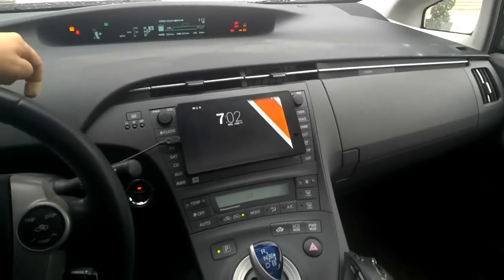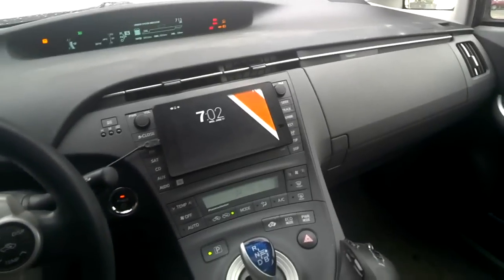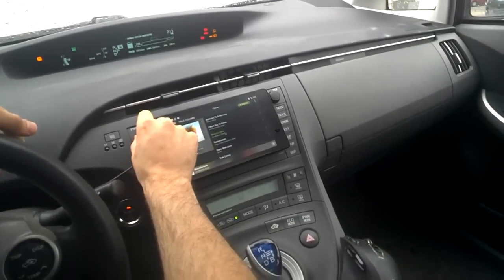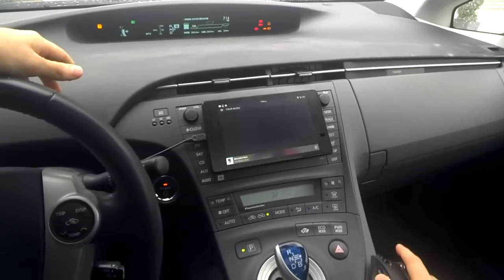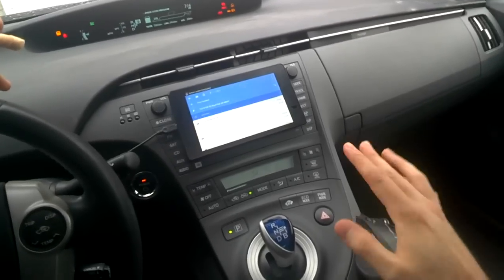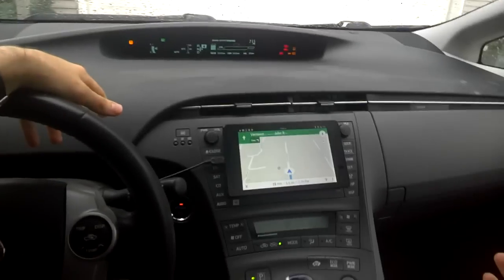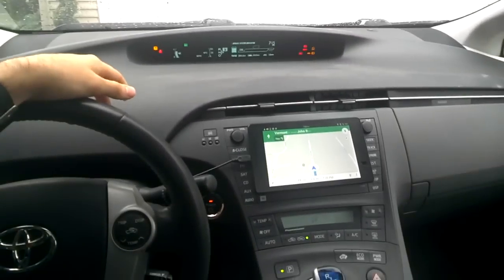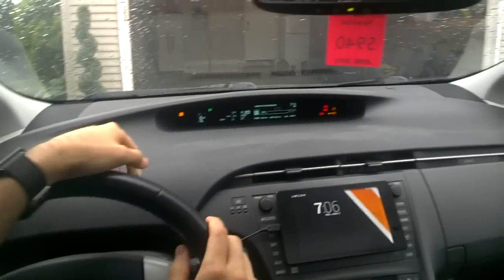Nexus 7 In-Vehicle Experience with a Mouse!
While I have had the Nexus 7 in the car for awhile, I was getting a bit annoyed with constantly having to touch the screen while driving. I am not convinced touchscreens in-vehicle are the right input method. Instead, I installed a mouse and remapped all of the buttons to perform various actions throughout the OS and each app, which makes using the tablet while driving much easier, safer, and fun!

Also, check out the app I developed to manage my in-vehicle brightness